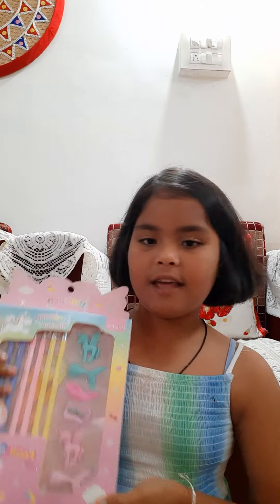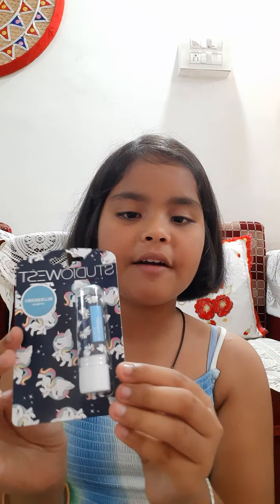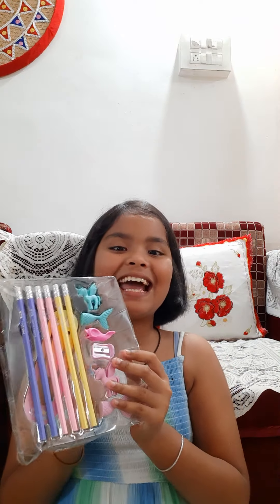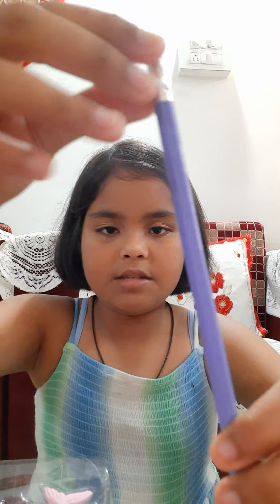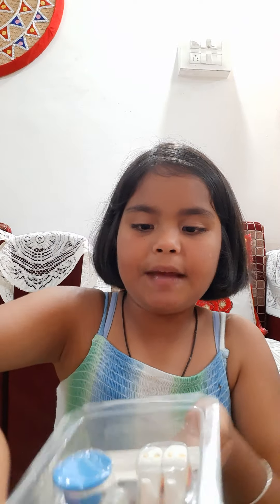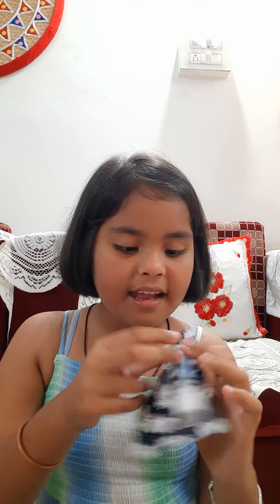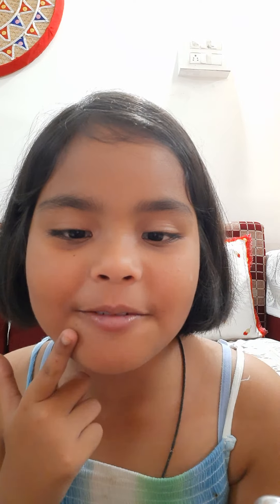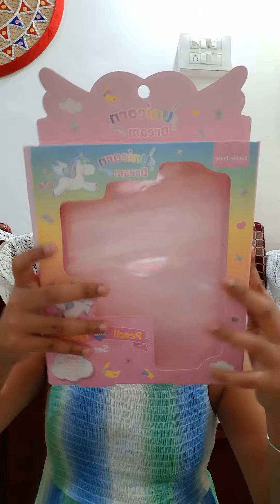Unboxing cute stationary stuffs